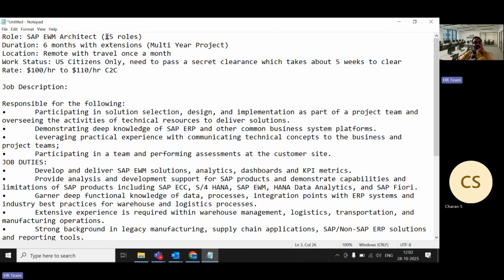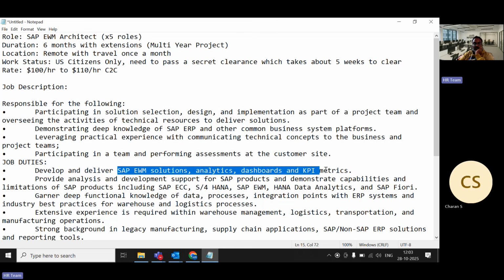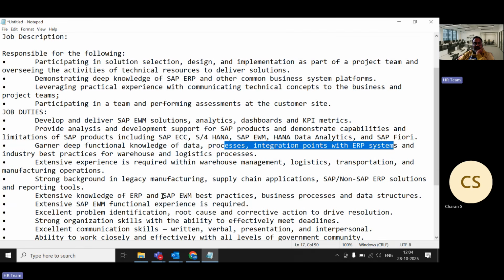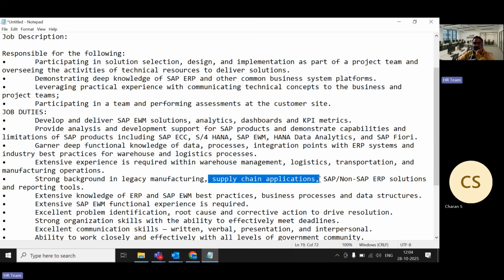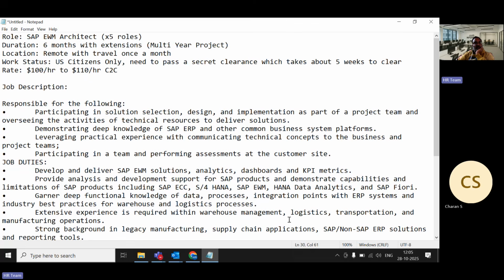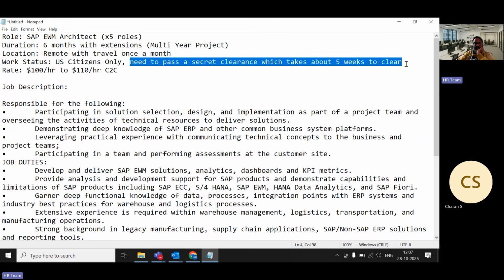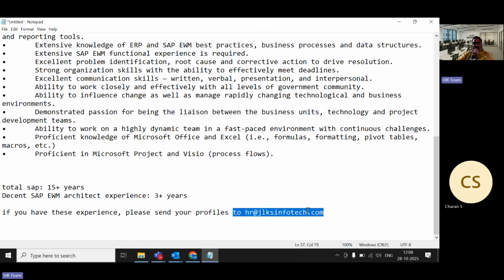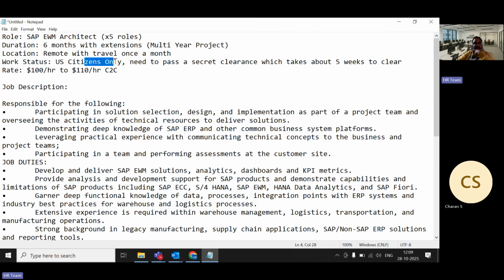New US Requirement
URGENT!! - NEW US REQUIREMENT